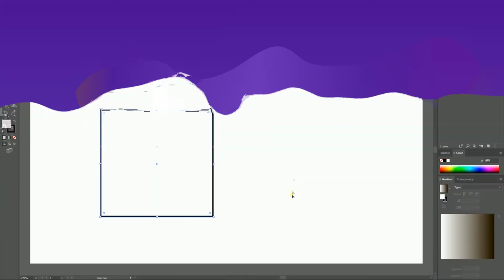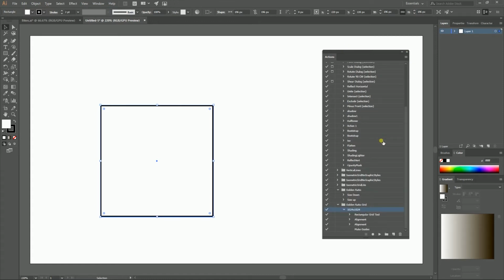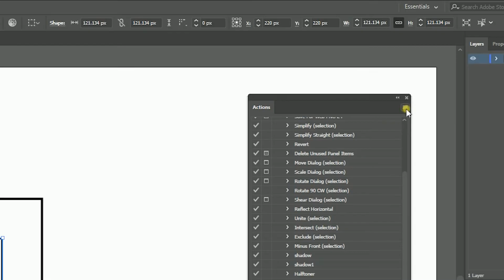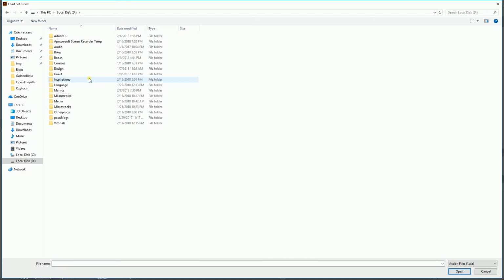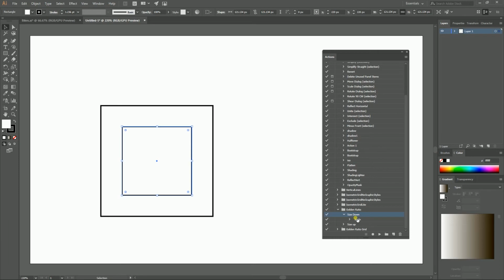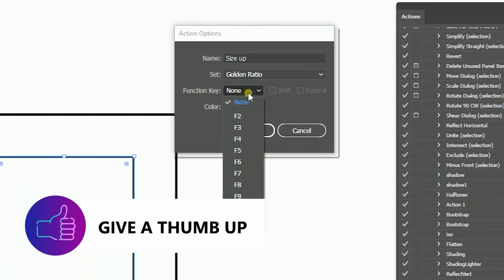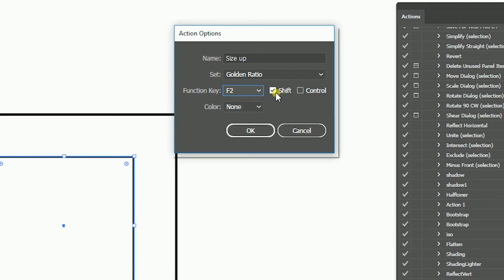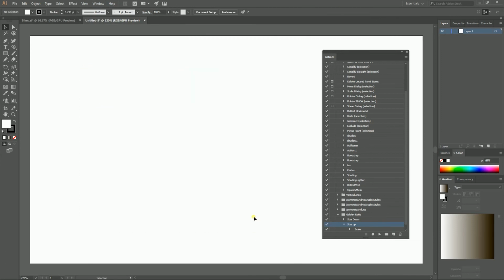How to set up Golden Ratio in Adobe Illustrator with a single click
No stress, just one click. Create your amazing designs in Adobe Illustrator using fre Golden Ratio set.

Do not forget to thumb up and join vitorials newsletter.